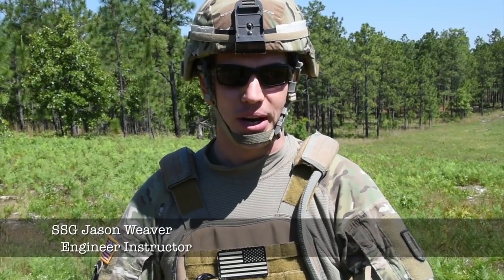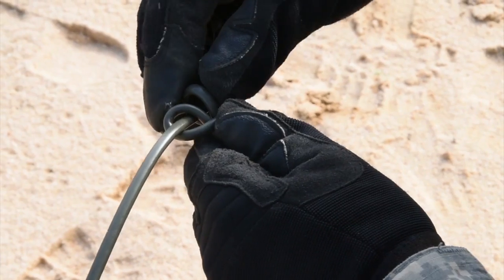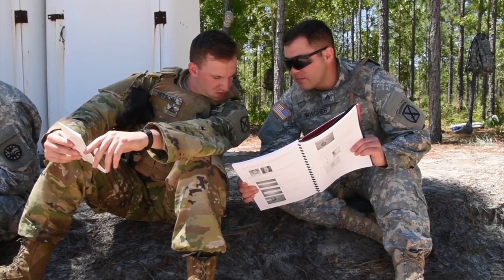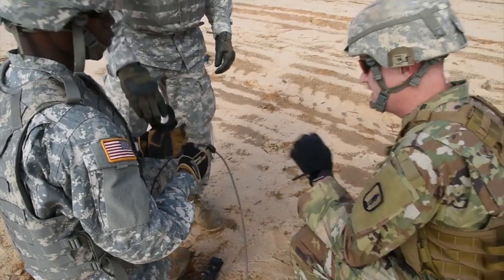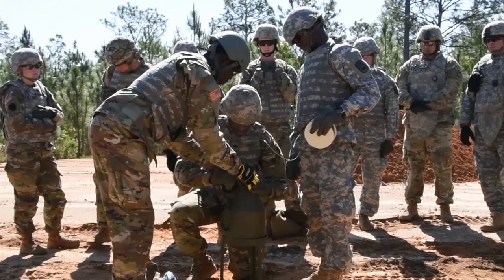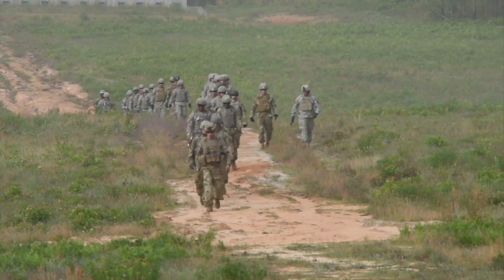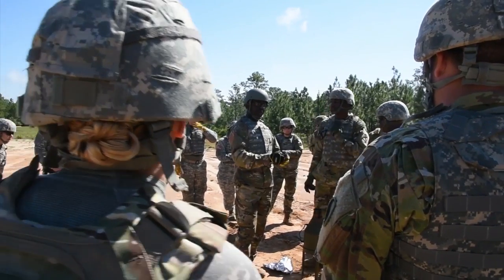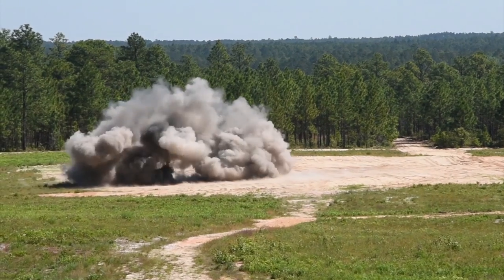Guard Soldiers Conduct Explosives Training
U.S. Army National Guard Soldiers participating in the 12B Combat Engineer reclassification course at the McCrady Training Center, South Carolina, get hands-on training with explosives May 14, 2017. A total of 32 Guard Soldiers took part in the exercise in Eastover, SC.

Video by: Staff Sgt. Erica Knight
Edited by: Staff Sgt. Steven Schwach